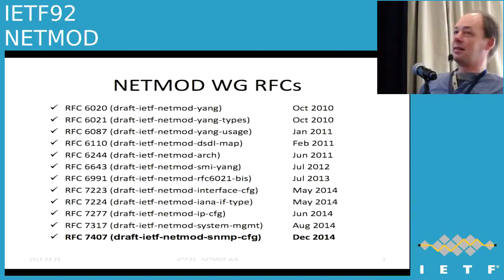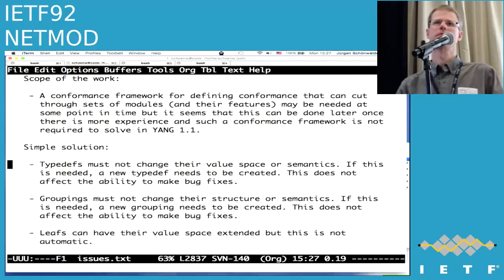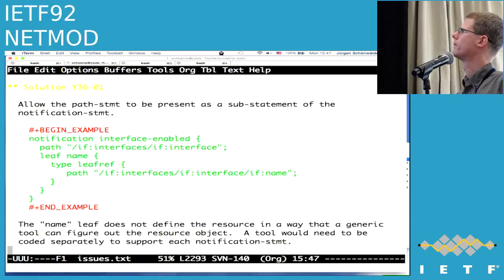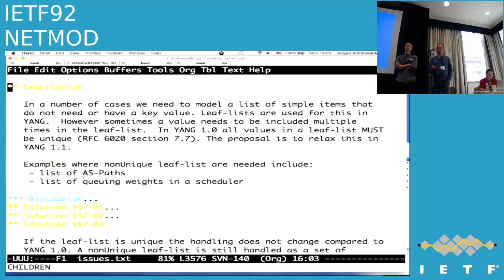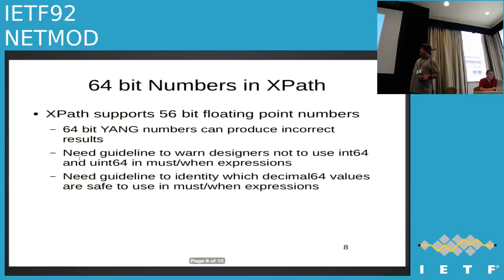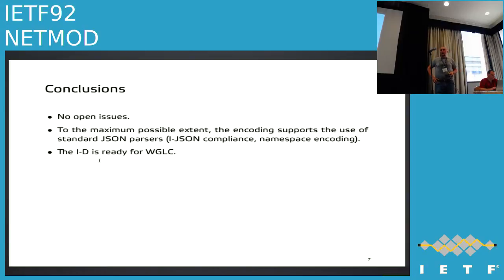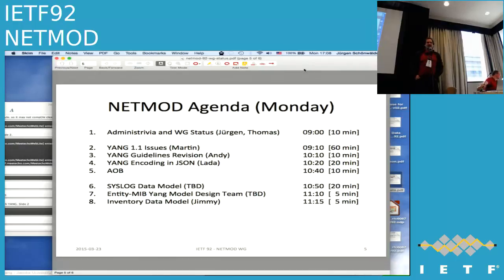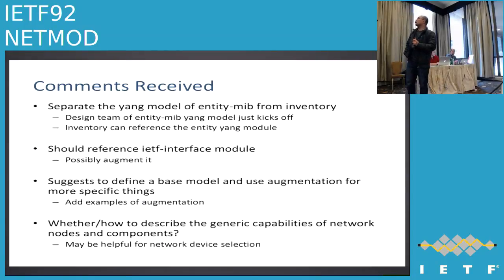IETF92-NETMOD-20150323-0900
NETMOD  meeting session at IETF92
2015/03/23 0900